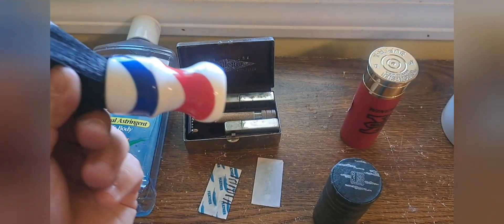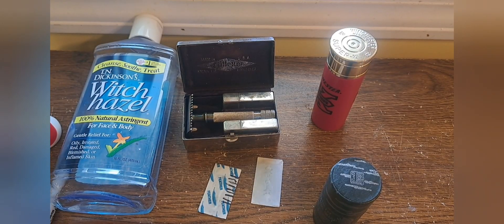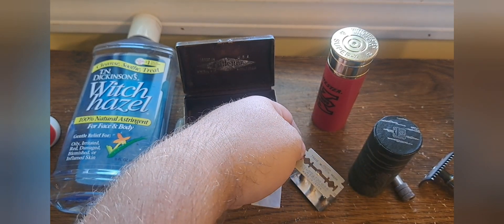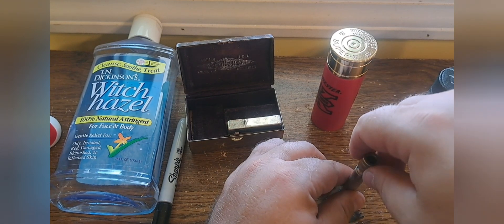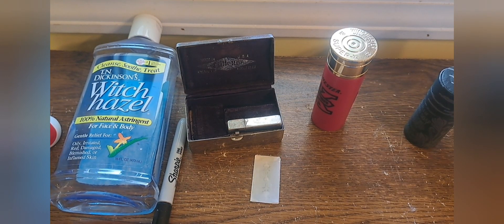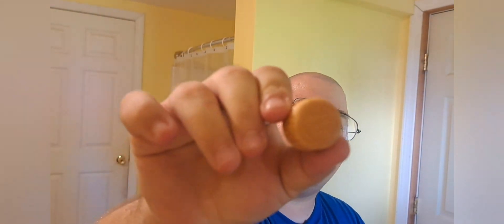1920 Gillette Single Ring Shave